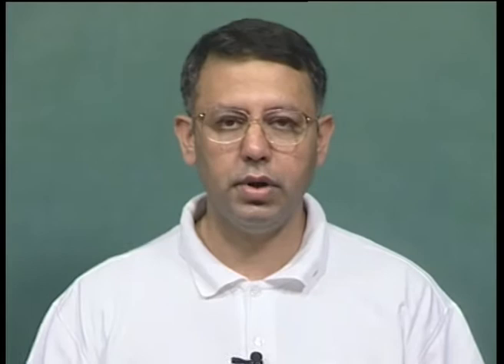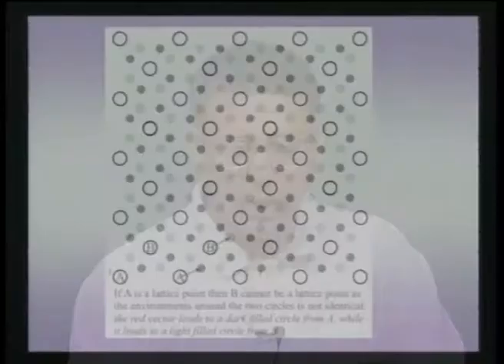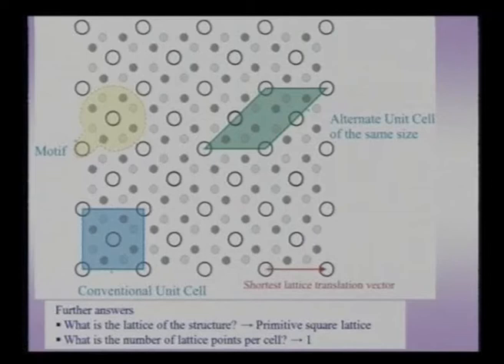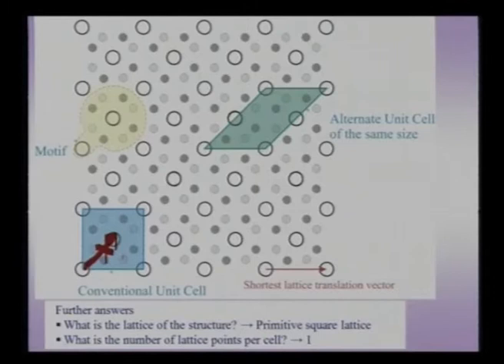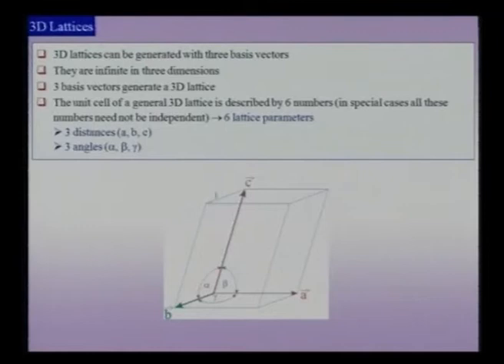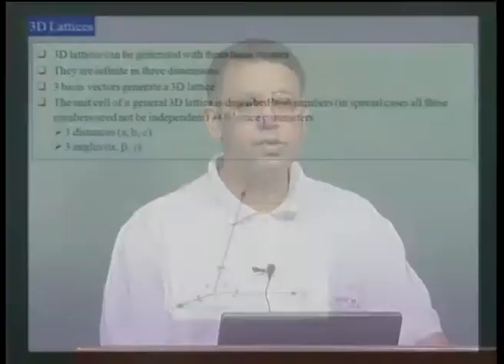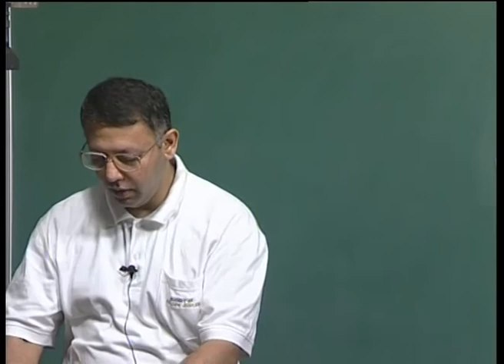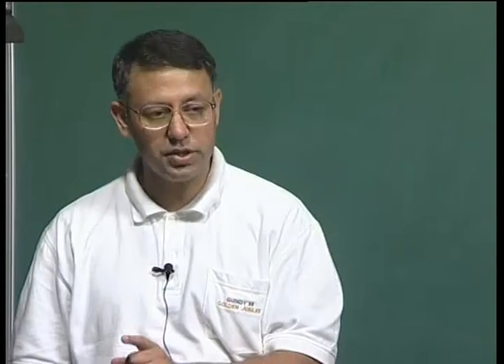Mod-01 Lec-07 Geometry of Crystals: Symmetry, Lattices